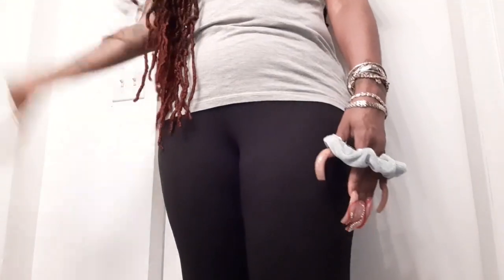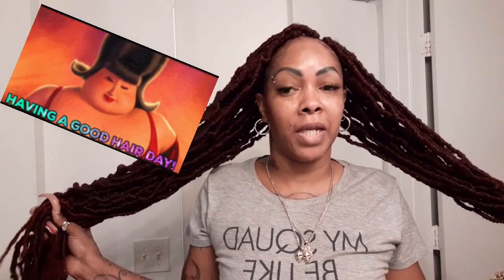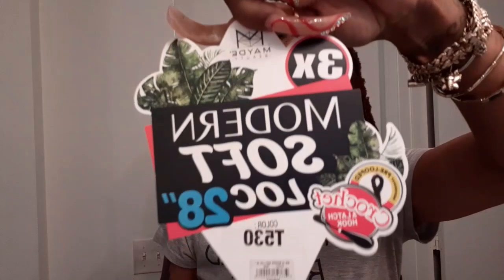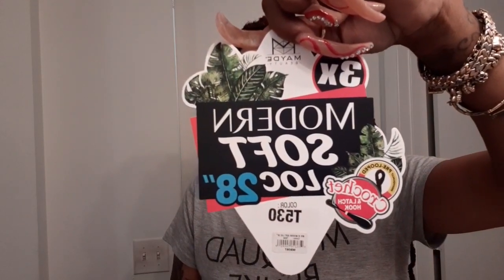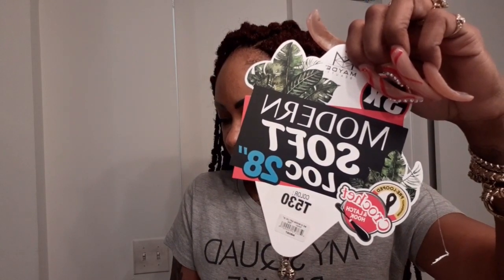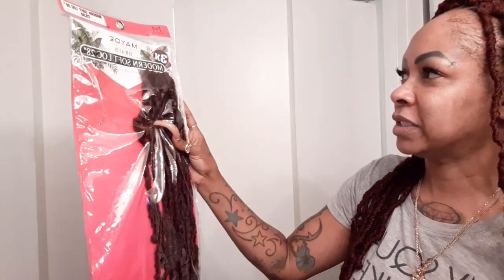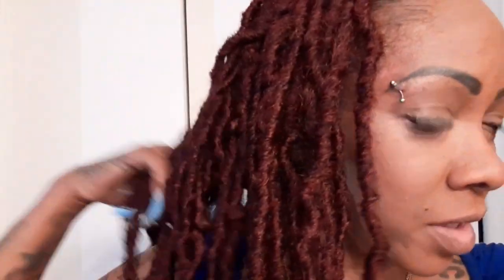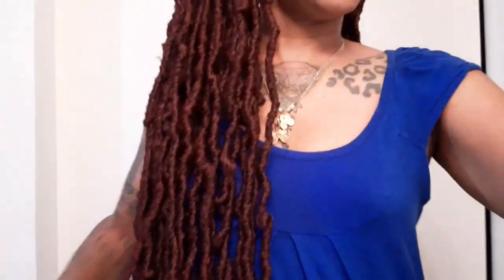Protective Hair Style. Crochet